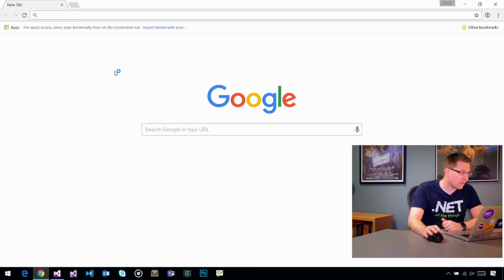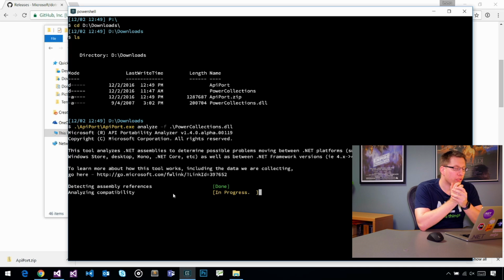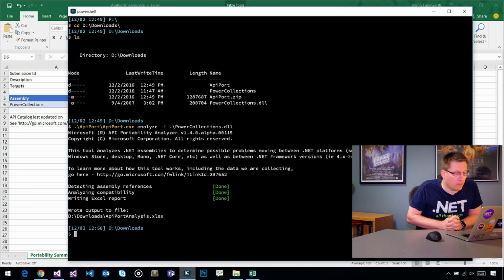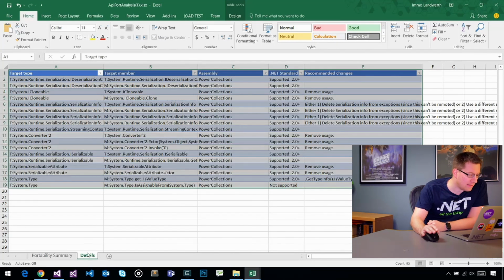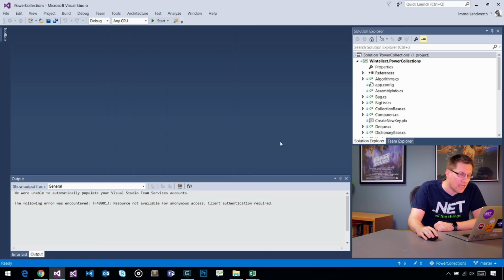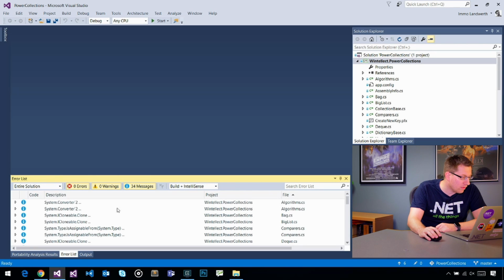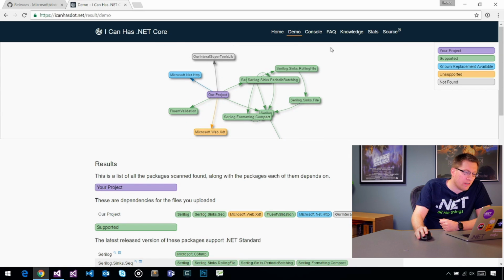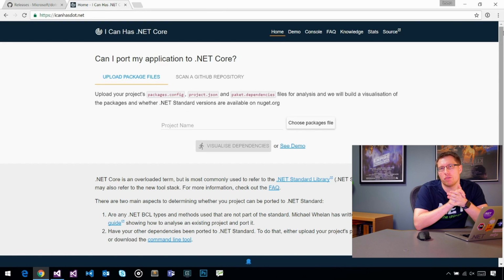.NET Standard - Checking Compatibilty